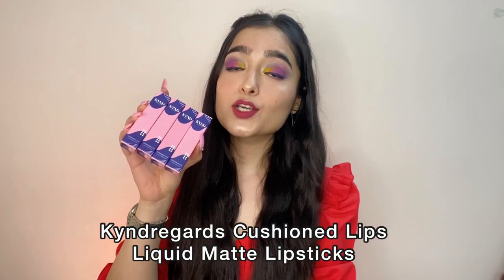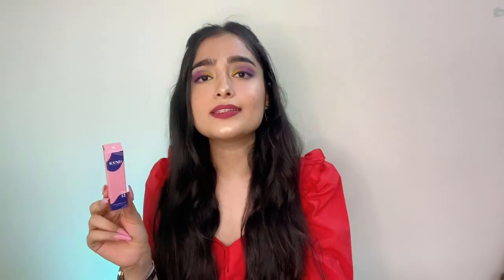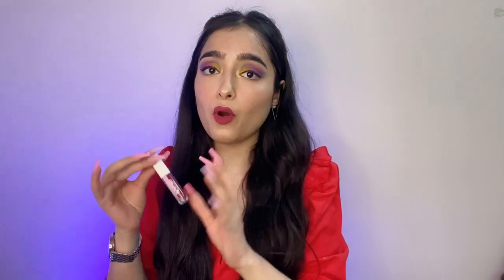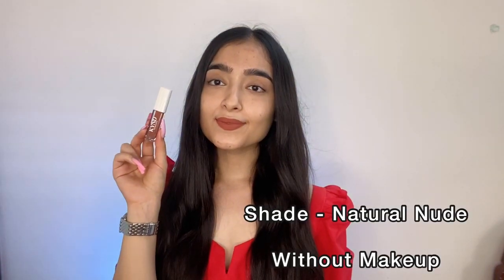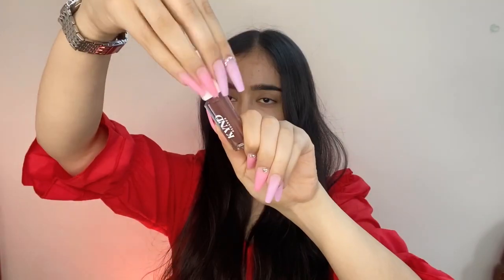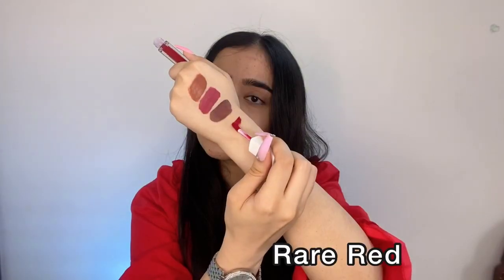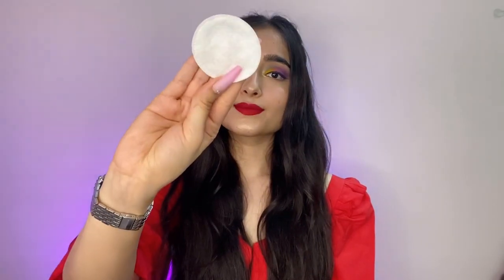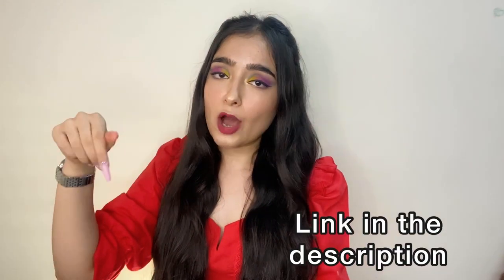Kyndregards Cushioned Lips Liquid Matte Lipsticks | Swatch & Review | Natural Liquid Lipsticks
Hey guys! So it’s the Episode 1 of ReviewingNewLaunches and i hope you guys enjoyed today’s review on these Latest Kynd Regards Cushioned Lips Liquid Matte Lipsticks!

Music Credits -